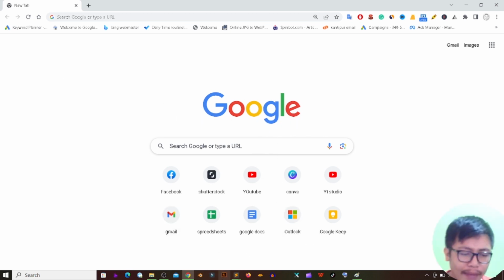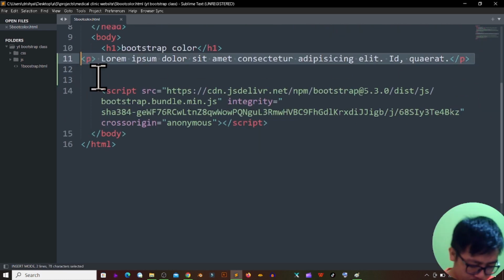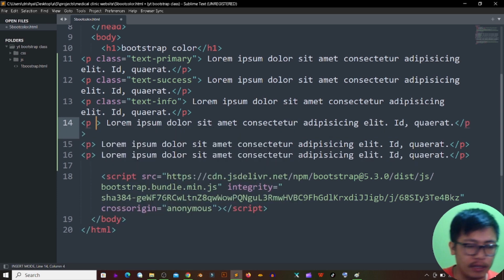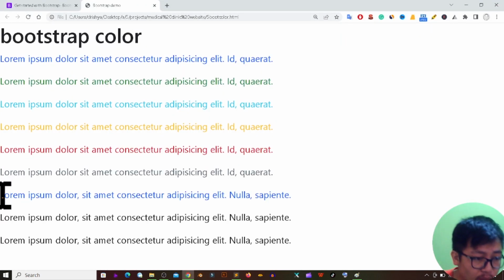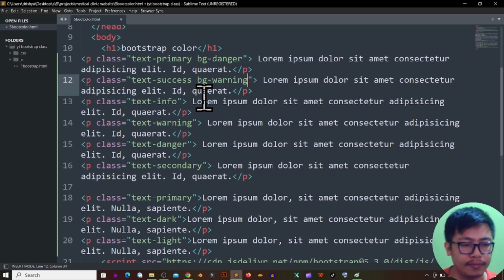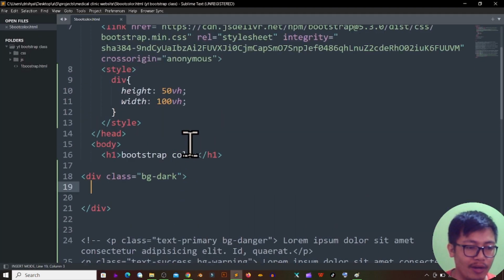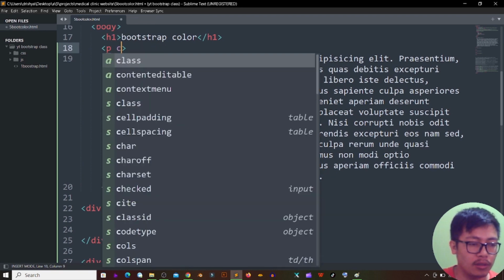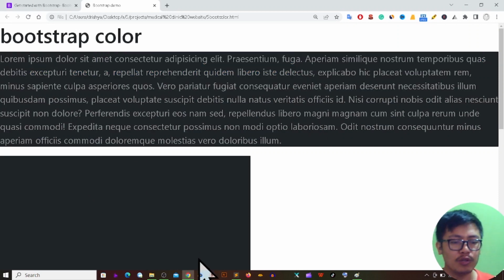Mastering Bootstrap Color: A Comprehensive Guide for Web Designers and Developers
In this comprehensive tutorial, we delve into the world of Bootstrap color customization and teach you everything you need to know about effectively using colors in your web designs. Whether you're a beginner or an experienced web designer/developer, this video will provide you with valuable insights and techniques for leveraging Bootstrap's powerful color features.

Discover how to create visually stunning and harmonious color schemes using Bootstrap's built-in color classes and utilities. Learn how to effectively apply colors to backgrounds, text, buttons, links, and various UI elements, ensuring a cohesive and engaging user experience.

We'll explore the different color variants and shades offered by Bootstrap, allowing you to effortlessly create vibrant and eye-catching designs. Additionally, we'll showcase practical examples and share best practices for achieving color contrast and accessibility compliance.

Join us as we unlock the secrets to leveraging Bootstrap color effectively, empowering you to create visually appealing websites and applications that leave a lasting impact. Whether you're a designer seeking to enhance your aesthetic skills or a developer looking to streamline your frontend workflow, this tutorial is a must-watch for anyone interested in mastering Bootstrap color.

00:00 Overview of  Bootstrap Colors
01:51 Bootstrap Text Colors
06:35 Bootstrap Background Colors
10:33 Bootstrap color opacity ▶️Subscribe my youtube channel